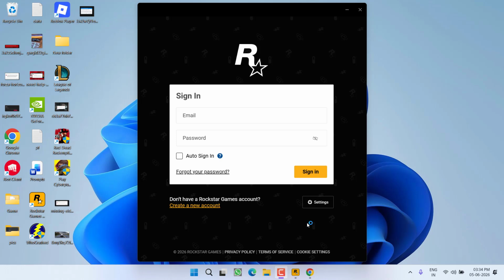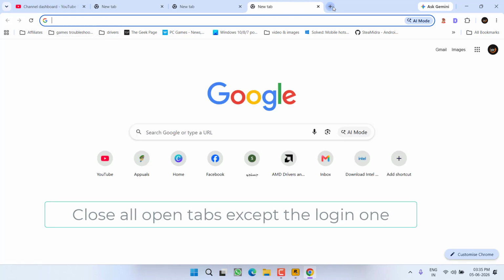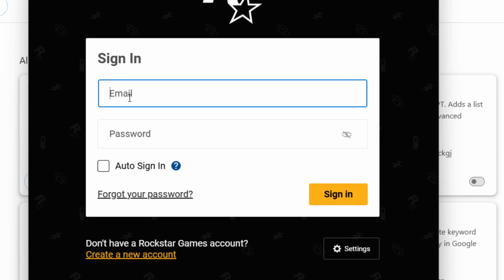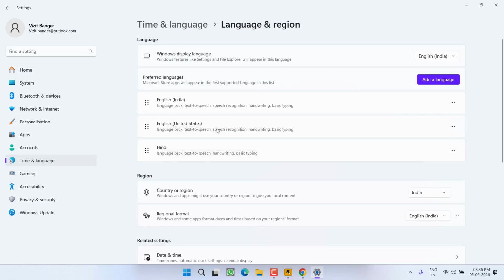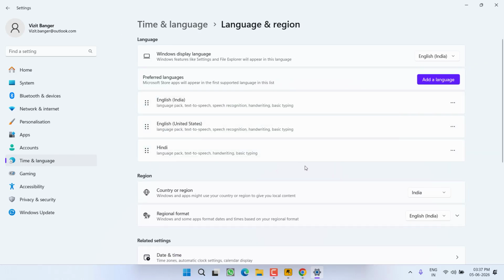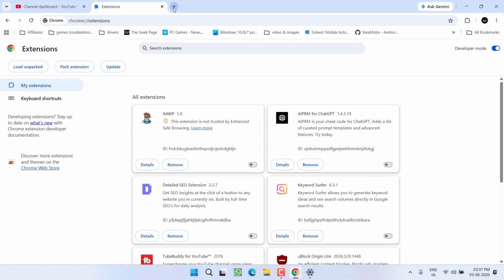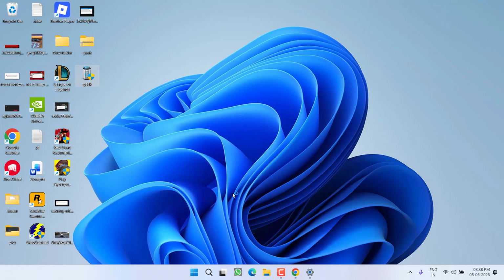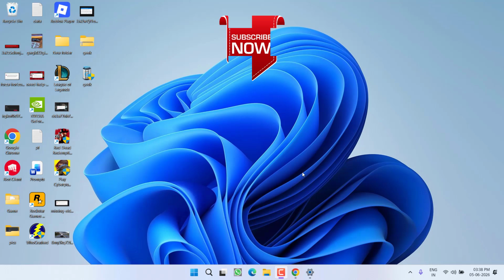Rockstar games launcher login error 1 000 7 unable to handle request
Fix rockstar games launcher error we are unable to handle your request at this time. #1.000.7 while trying to login onto the launcher or onto the browser

00:00 Introduction
00:13 closing tabs and extension
01:19 by changing timezone
01:56 using mobile data
02:20 clean install of RGL